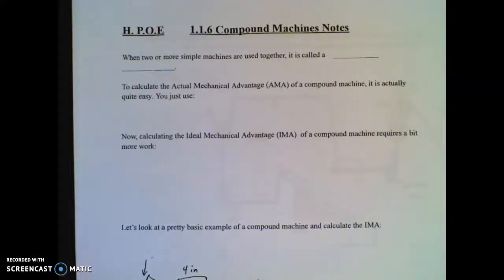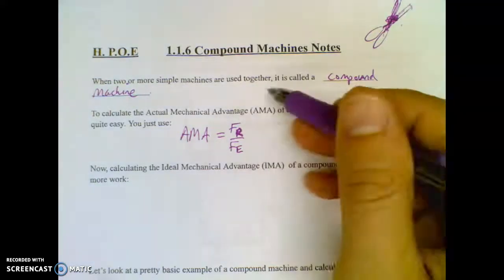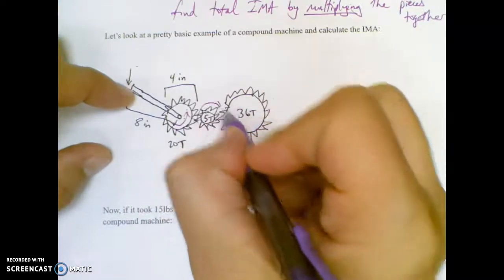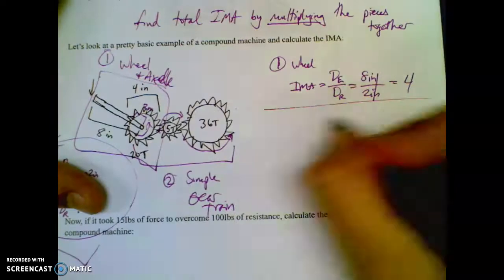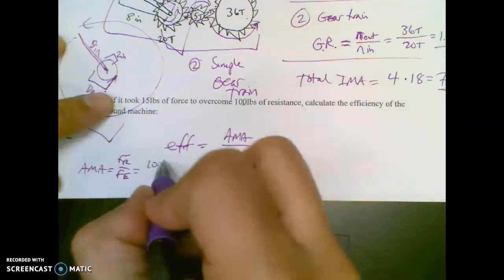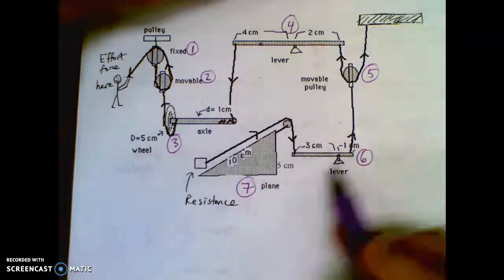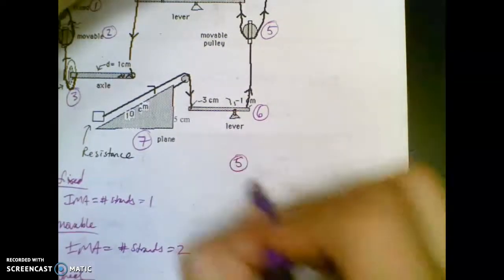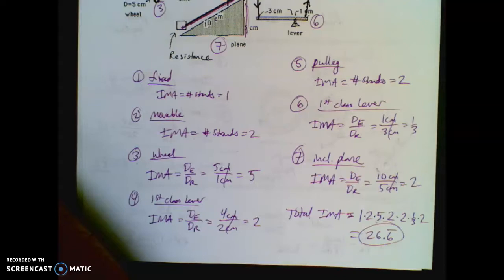HPOE 1.1.6 Comp Machines Notes